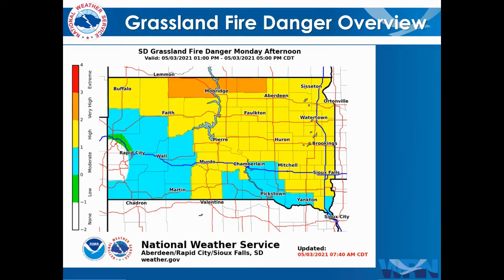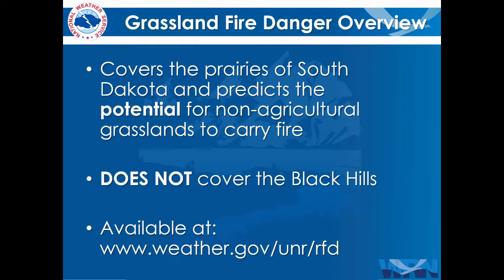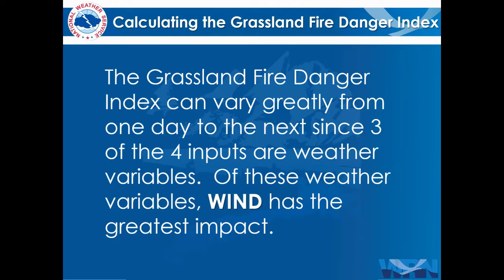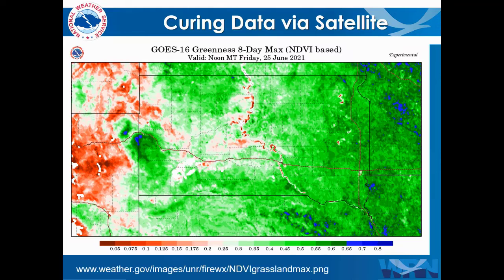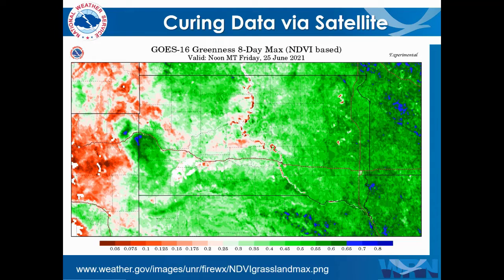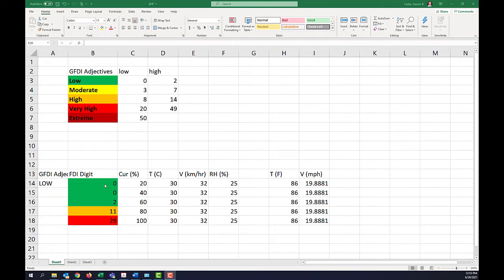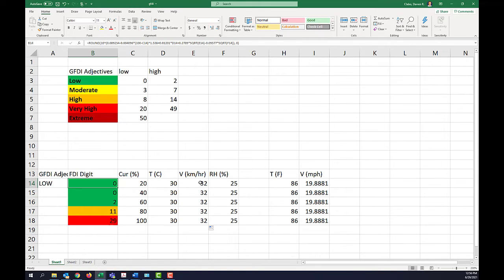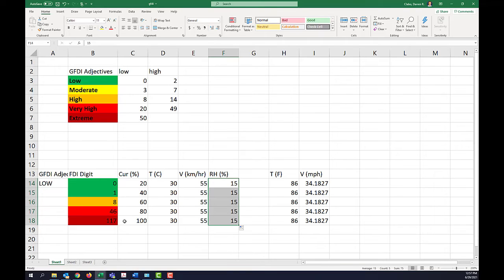GFDI 2021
This video describe the Grassland Fire Danger Index and its use in South Dakota